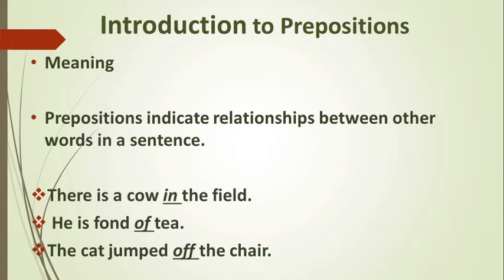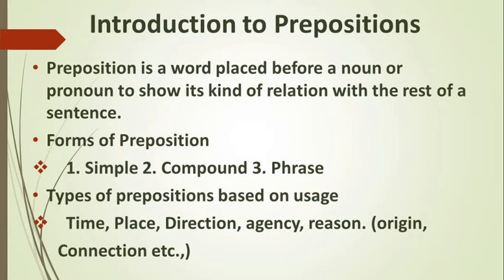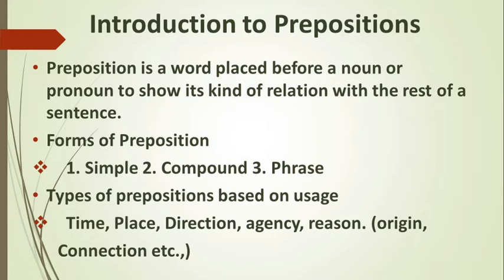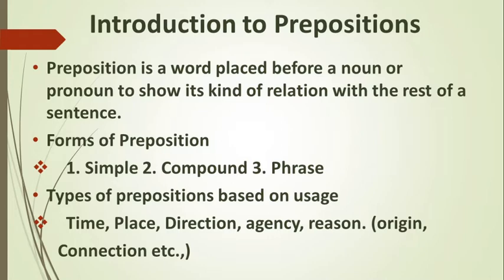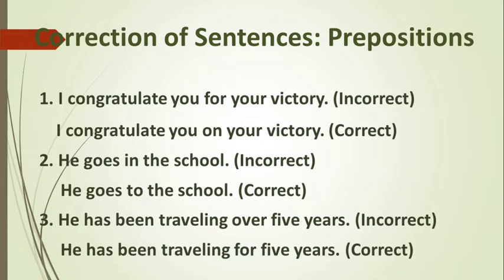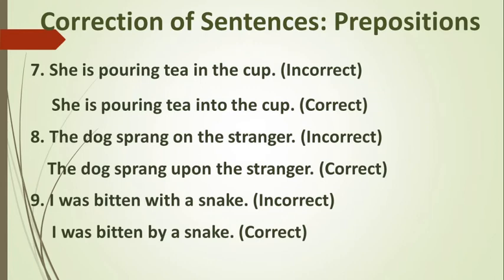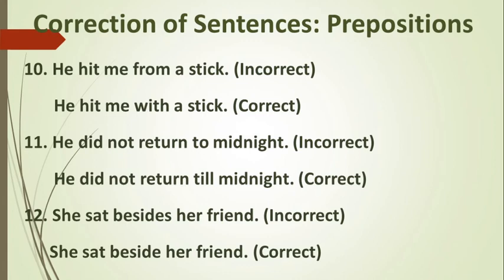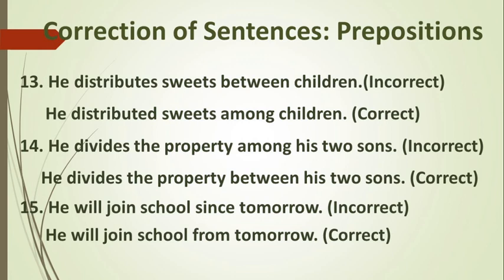Video Session 8 Correction of sentences Prepositions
Helps to learn the usage of prepositions for new leaners of English as the second language